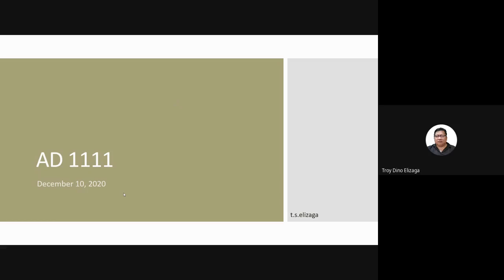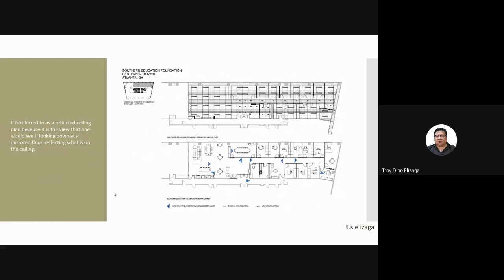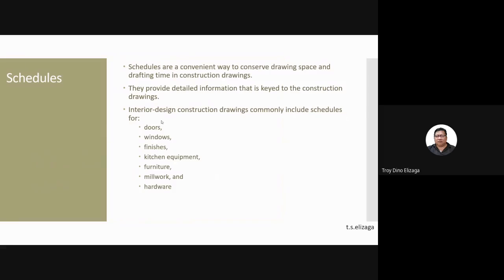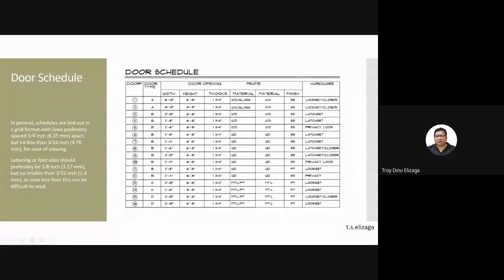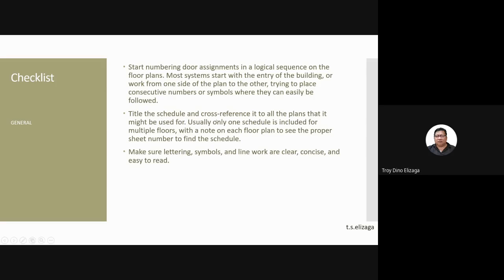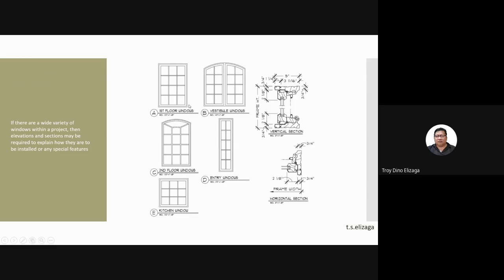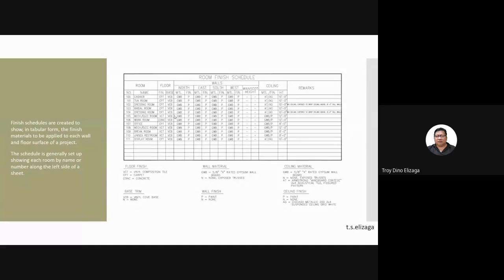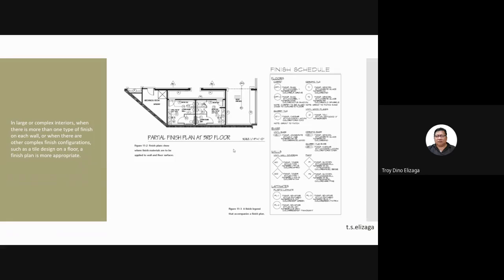AD1111 - Online Lecture 14